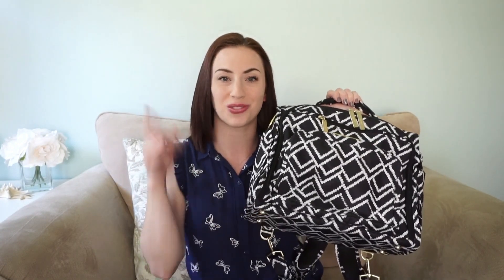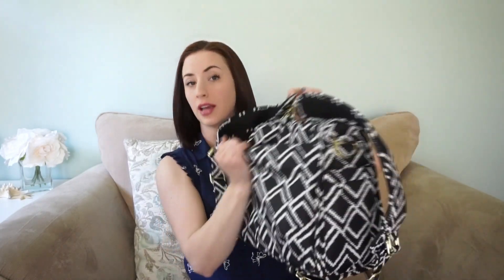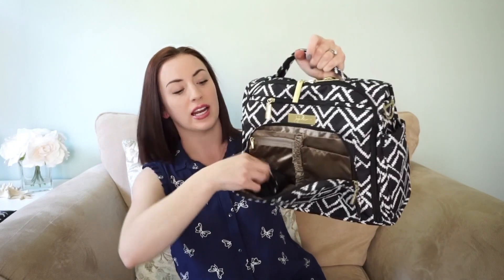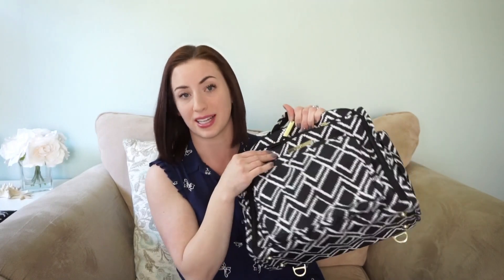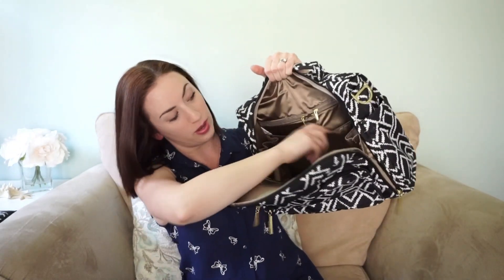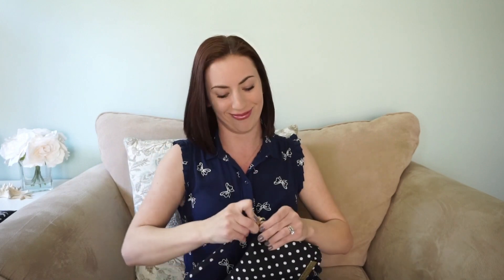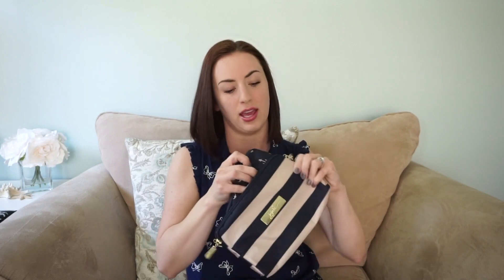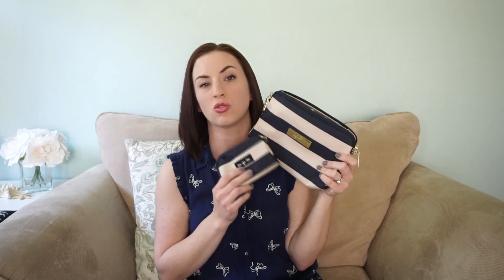My Top 3 Favorite Ju-Ju-Be Items! - Requested by The Kneady Homesteader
Hey, everyone! This is a video that was requested by my friend, Heather, from the YouTube Channel The Kneady Homesteader! She requested a video for what my all-time favorite JuJuBe pieces are, so I picked my top 3 favorites out of my entire collection! In this video, I go over what my favorite pieces are and why I love them!

If you'd like to SHOP JuJuBe with me I would LOVE that! Please click the link above to shop with me! xo